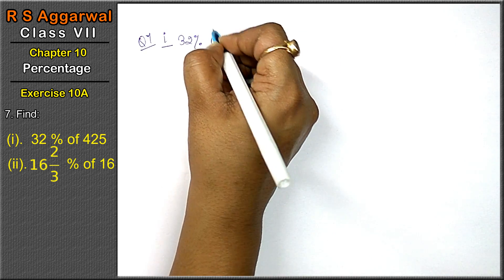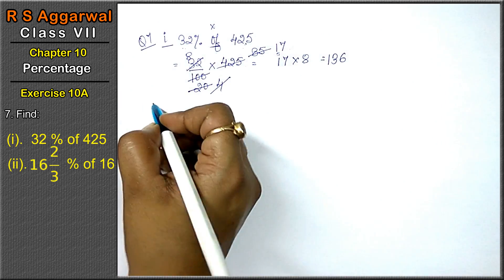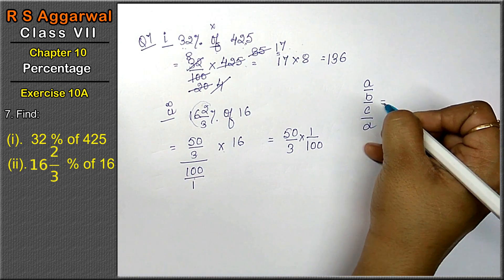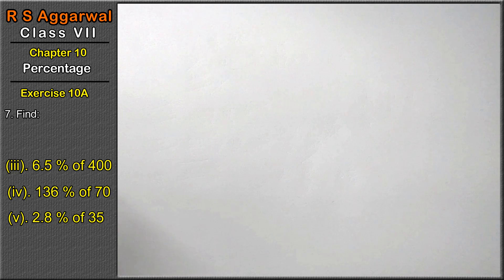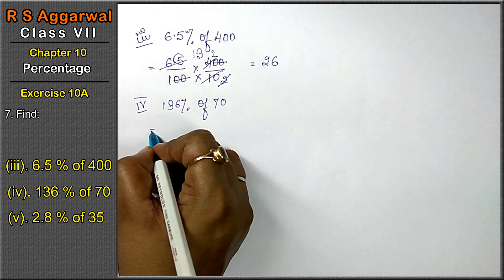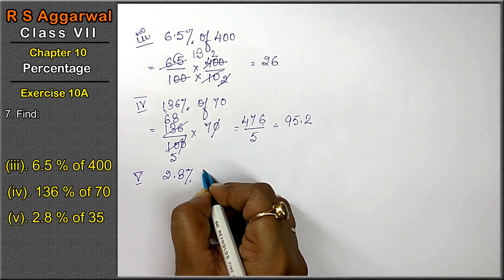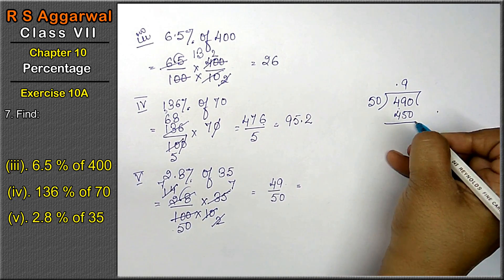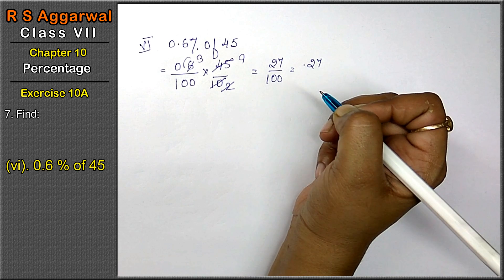Percentage | Class 7 Exercise 10A Question 7 | RS Aggarwal | Learn Maths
Class - 7
Chapter - 10 - Percentage
Exercise - 10A
Question - 7

Regards,
Garima Agarwal